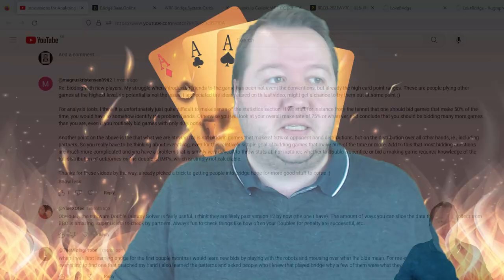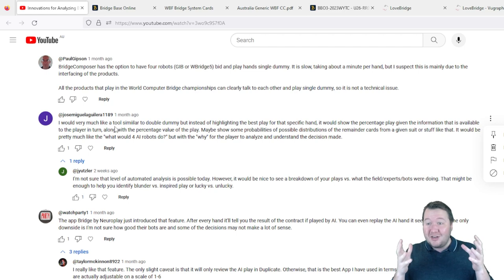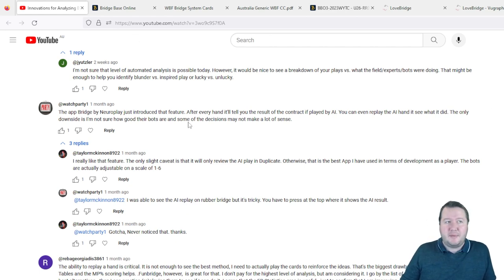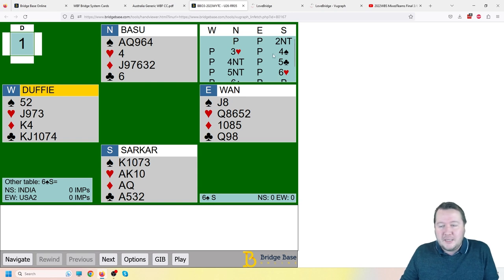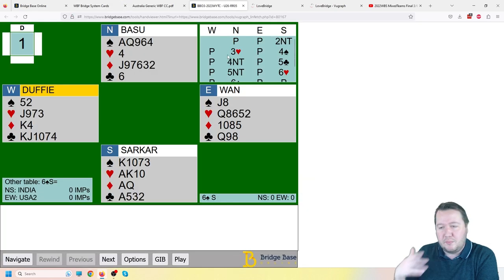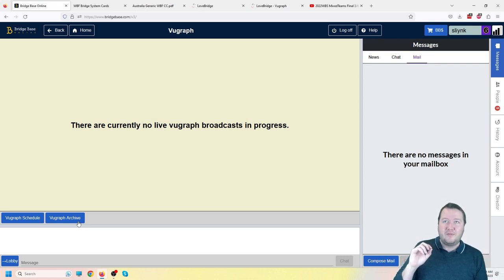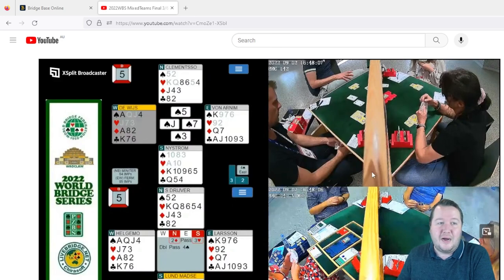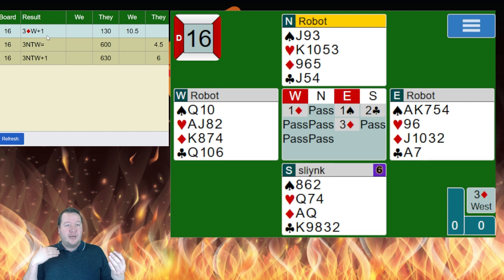Improving The Viewing Experience Ideas For Bridge #3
In this video, we delve into innovative ideas to revolutionize the way you watch bridge matches. Join us as we explore strategies to improve the timing of watching bridge, making it even more engaging and immersive.